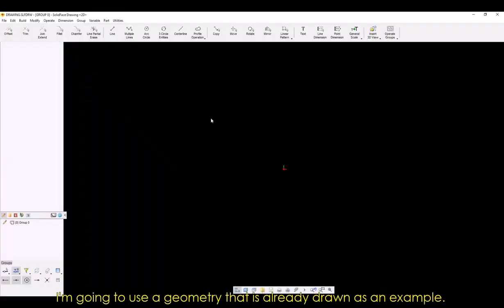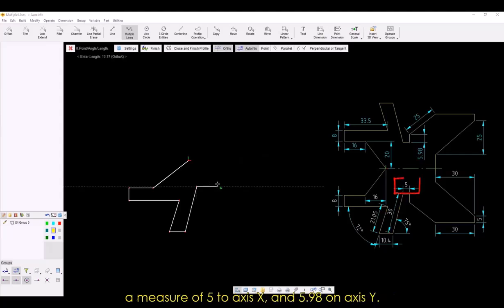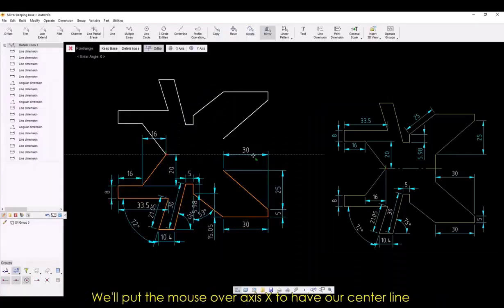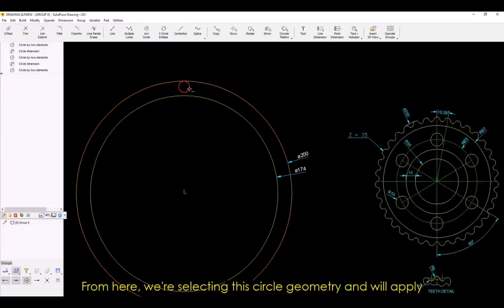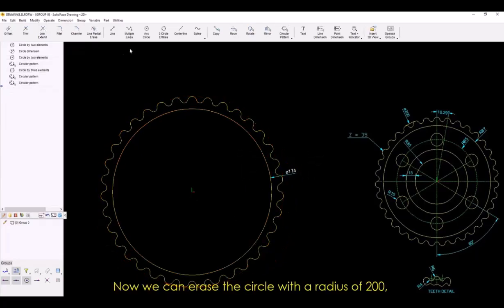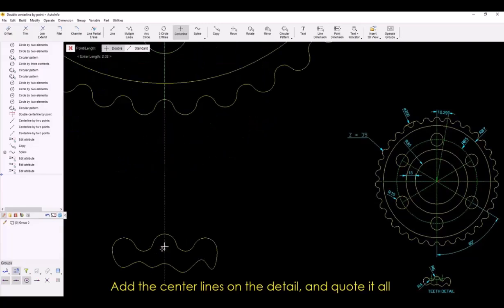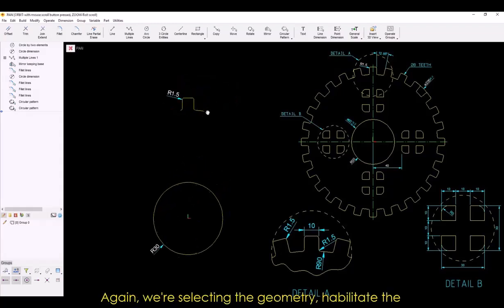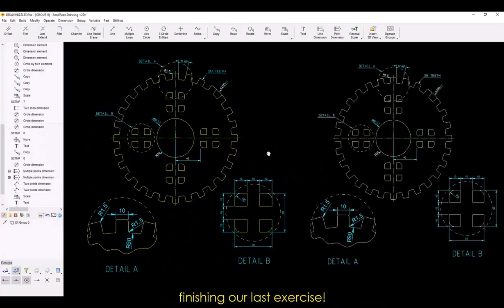04 Mirror and Patterns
The video emphasizes practicing various geometric operations, such as working with lines, angles, and dimensions, alongside commands like mirror and center line. The lesson also includes exercises focusing on the circular pattern and tangent functions. Utilize commands like arc circle and quadrant on OSNAP. Creating reference points and understanding quadrants info are vital concepts in model detailing.